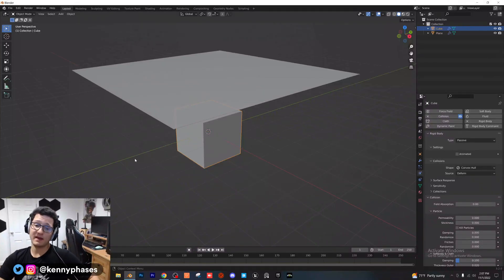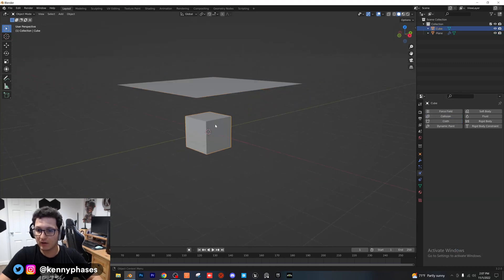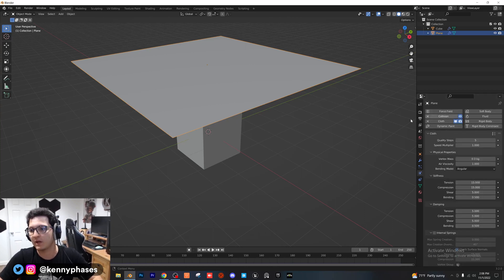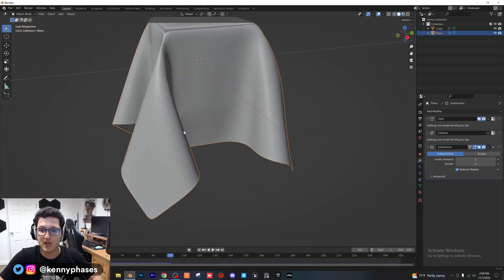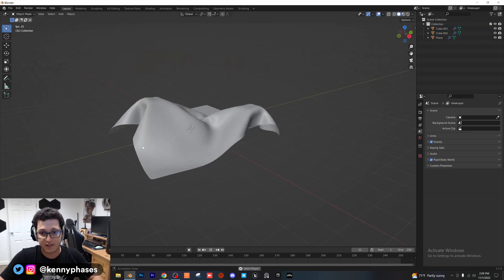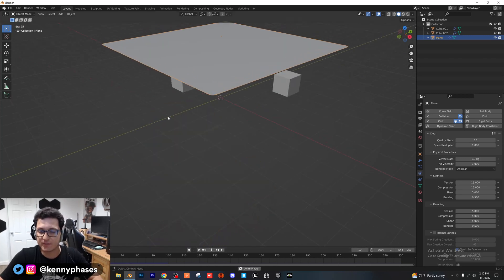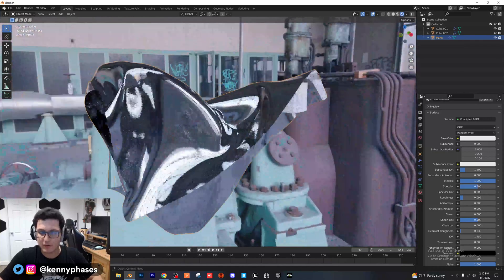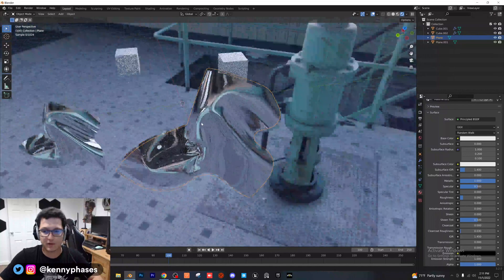Blender Cloth Simulation made EASY!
Learn how to quickly make a cloth simulation in Blender!